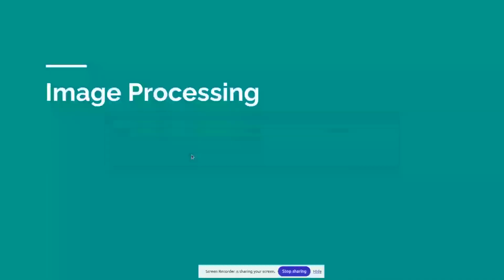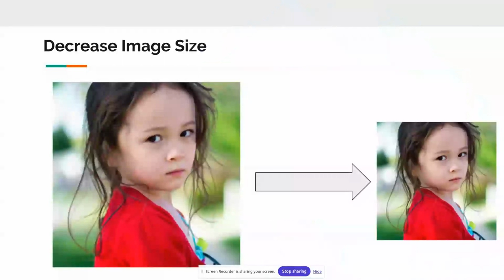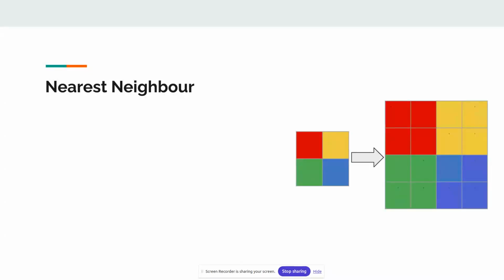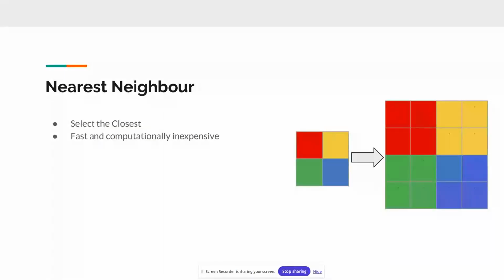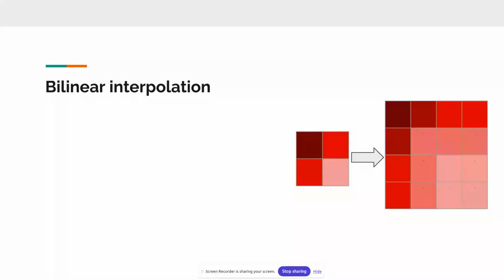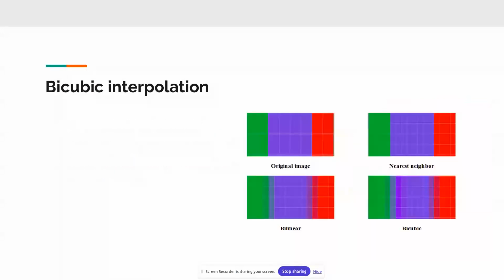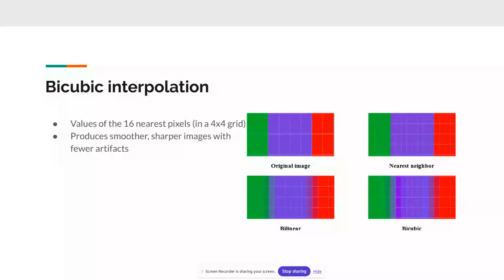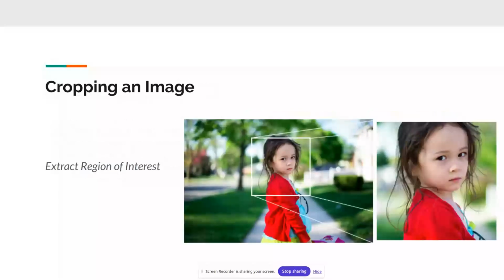W1P3 Digital Image Processing Intro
- Image Resizing
- Interpolation
- Cropping